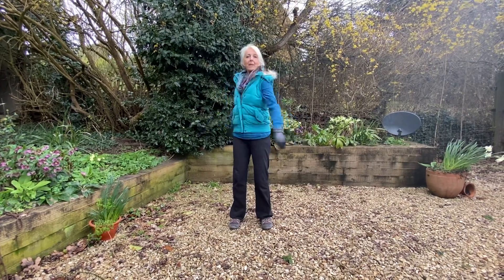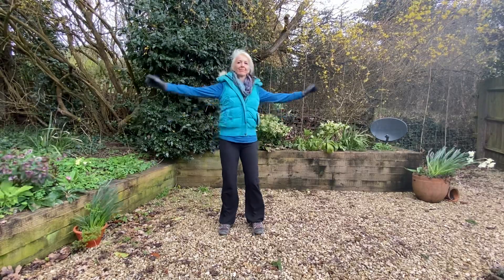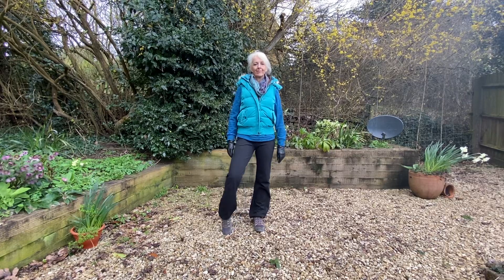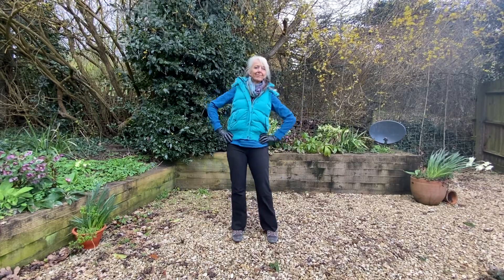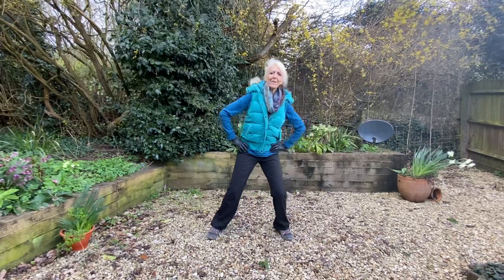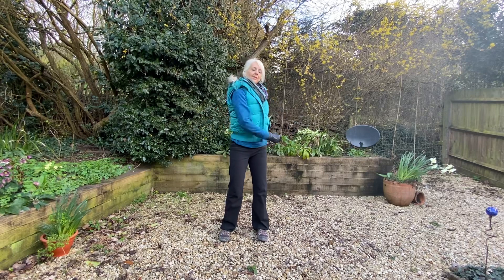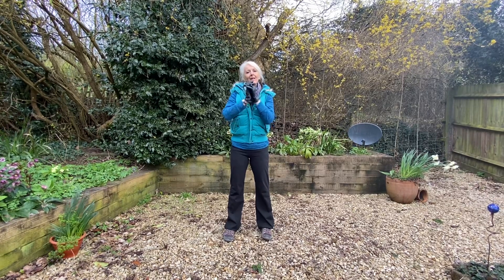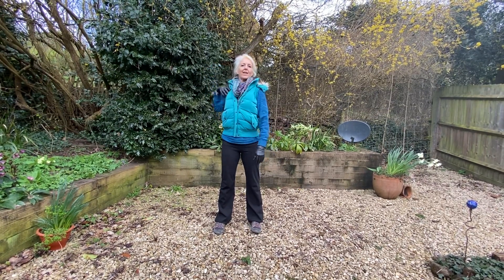Tai Chi Warm Up